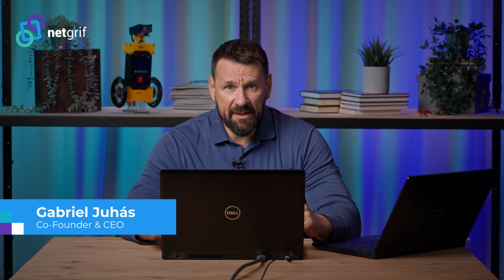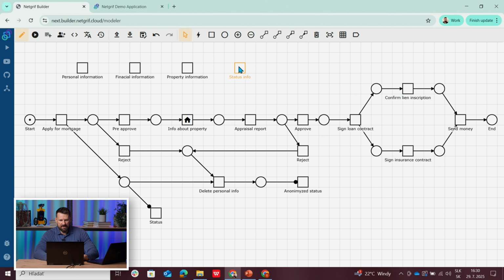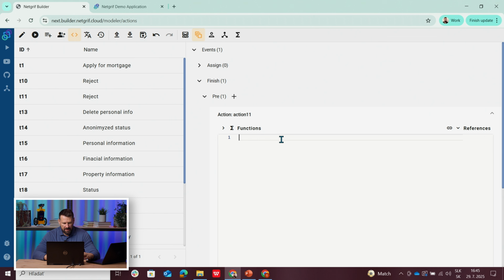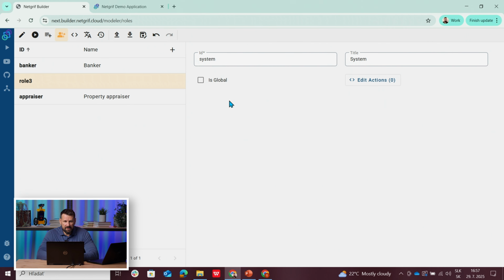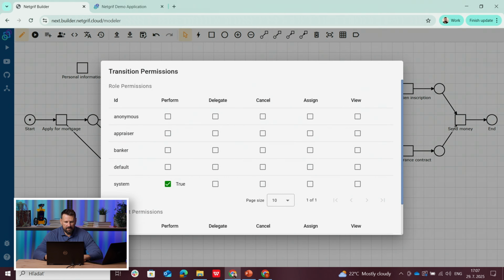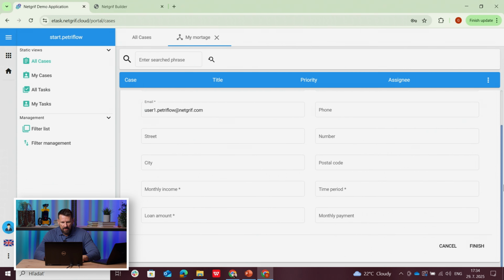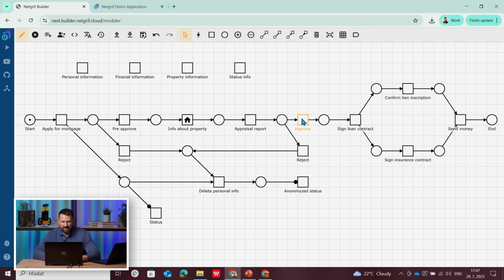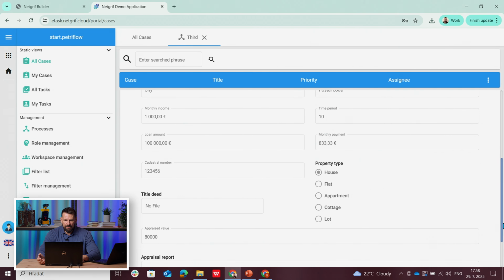Netgrif Petriflow Courses EP6 - Mortgage application Part 2 - complex single process Petriflow app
In this second part of the Netgrif Petriflow Courses series, Prof. Gabriel Juhás continues developing the complex, single-process Petriflow application introduced in Part 1—a mortgage application workflow that combines and extends concepts from the first four episodes.

Picking up from the initial workflow design, task naming, branching, and form creation in Part 1, the lecture focuses on finalising and refining all components to make the process fully executable and ready for deployment. You’ll see how to create and configure status tasks, update datafield behaviours, and handle key state changes such as money acceptance and personal information deletion.

The session also covers defining user roles, building a user list, and setting precise process and task permissions. You’ll watch the full cycle of uploading the prototype, testing it with multiple users, and validating the workflow under real interaction scenarios. Along the way, Prof. Juhás demonstrates fine-tuning of automation logic, integrating conditional approvals, and ensuring consistency in branching and variable arcs.

By the end of Part 2, you’ll have seen the mortgage application workflow brought to completion—fully automated, thoroughly tested, and prepared for real-world deployment—showcasing an advanced, end-to-end Petriflow business process.

💡 Try Netgrif Etask for free (Demo playground)

Featuring insights from:  Prof.  Gabriel Juhás

00:00 - Introduction & Part 1 Recap
04:05 - Status task creation
15:23 - Updating datafield status & changing behaviours
26:38 - Status of money acceptance & personal info deletion
31:48 - Defying roles and user list - author
40:34 - Setting process and tasks permissions
48:48 - Uploading a prototype of the mortgage application
51:30 - Testing a prototype of the mortgage application with the second user
1:17:18 - Conclusion